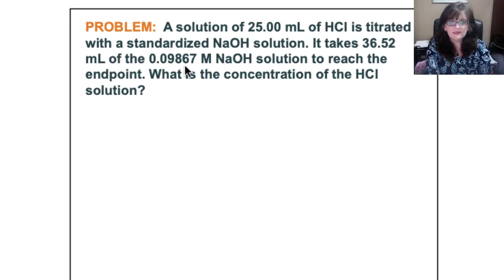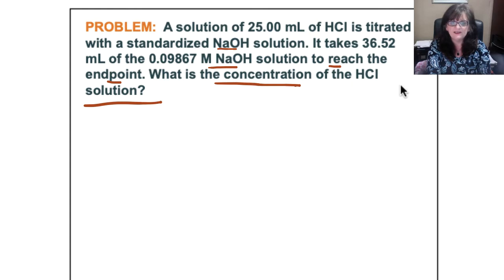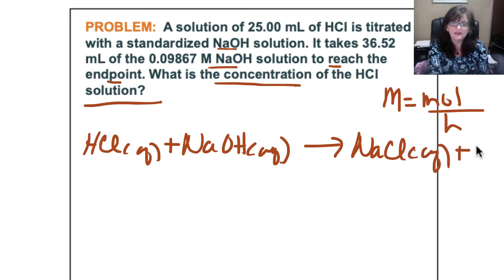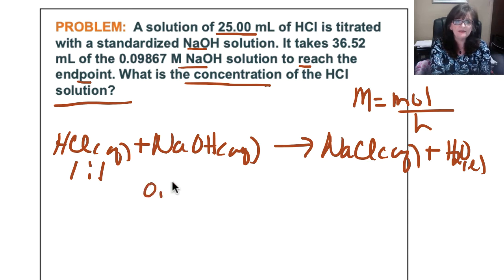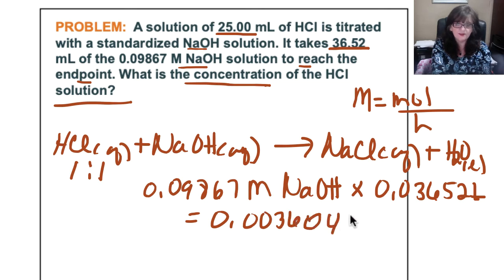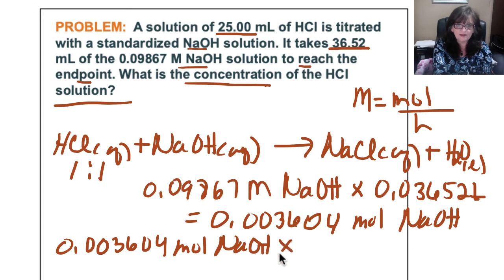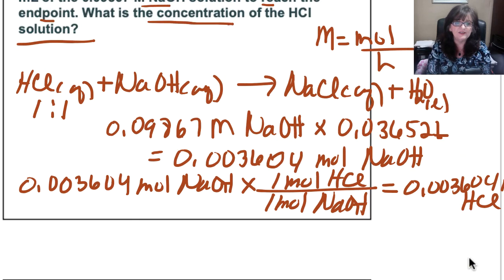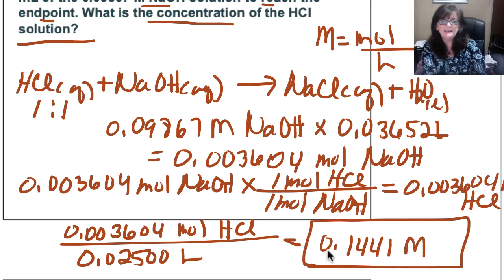Titration: Determination of HCl Concentration